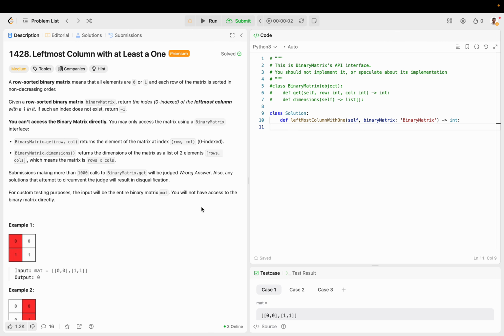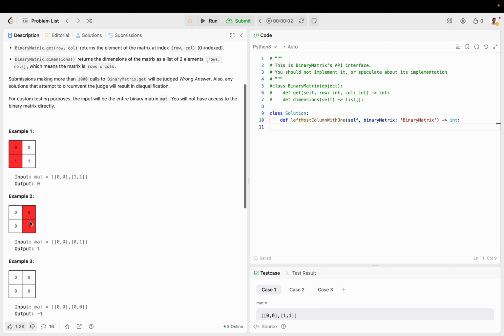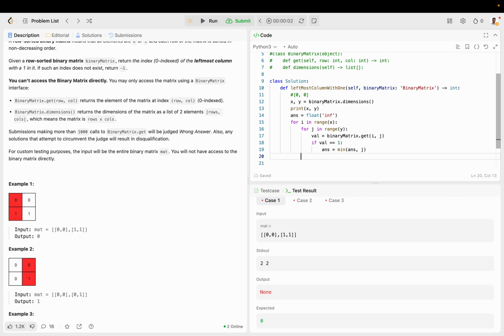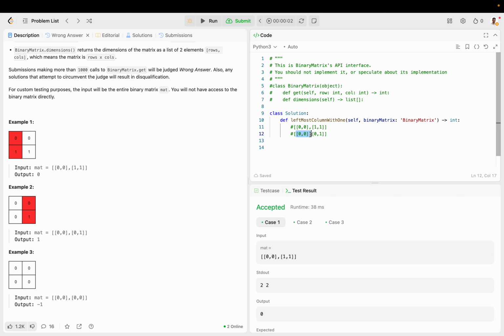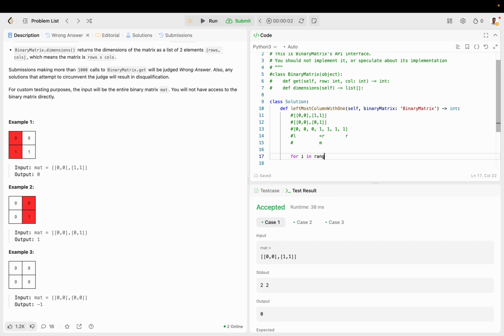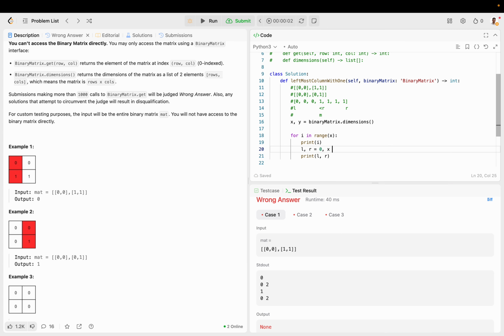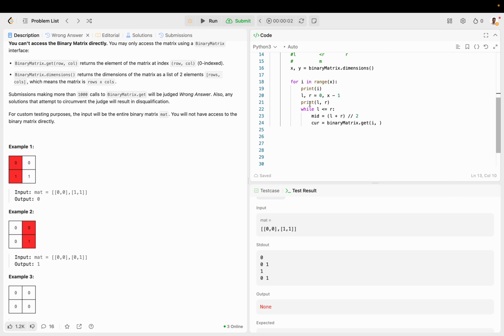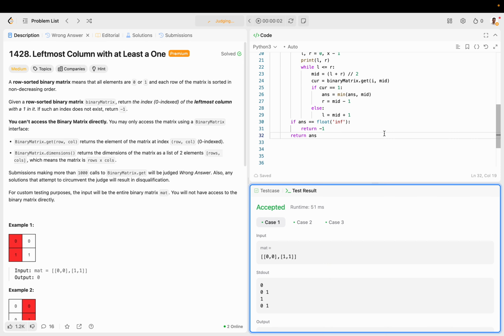Leftmost Column with at Least a One